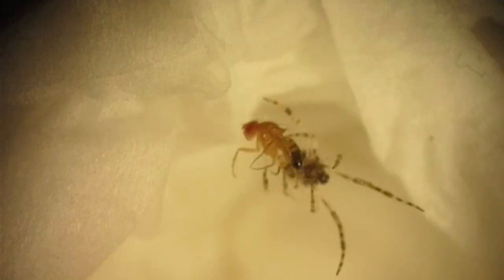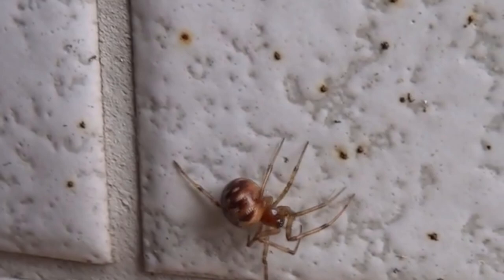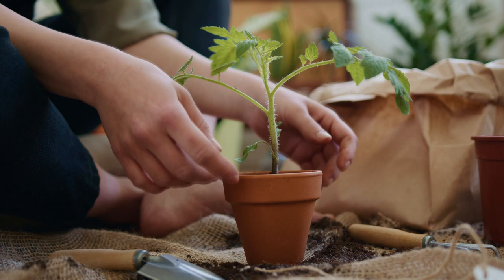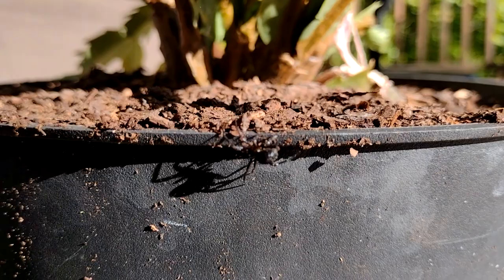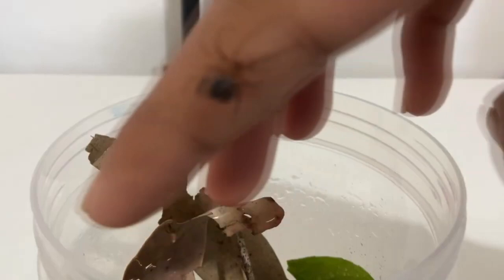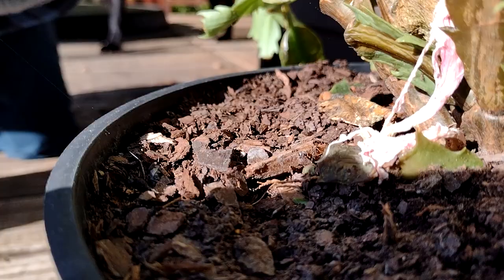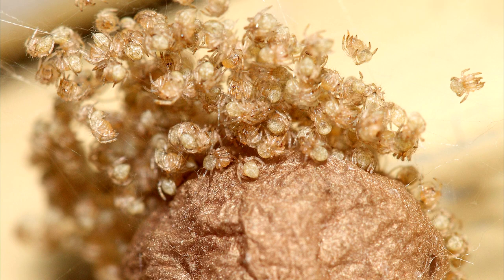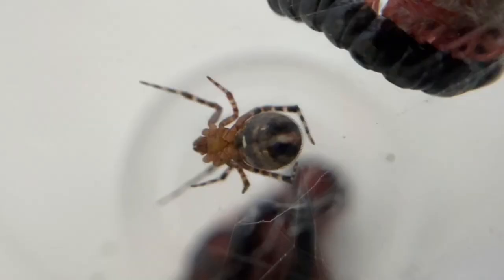Common House Spider Facts: Have YOU Seen this SPIDER?! 🕸️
There are plenty of spider species that regularly make our homes their own, but have you seen this spider species in your home? Learn common house spider facts on Animal Fact Files!

Scientific Name: Parasteatoda tepidariorum
Range: cosmopolitan
Habitat: human habitats like barns, sheds, garages, and basements– sometimes outdoors in caved
Size: females up to 8mm in length (0.3 in); males half this
Diet: insects like grasshoppers, flies, and cockroaches, small reptiles, other spiders who stray too close
Threats: humans may remove them as a pest
Lifespan: over a year as adults

Common House Spider NAME and RANGE 0:00
Common House Spider VS BLACK WIDOW 0:55
Common House Spider SIZE and DIET 1:48
Common House Spider LIFE HISTORY 2:21
Common House Spider THREATS 2:52
Thanks! 3:18